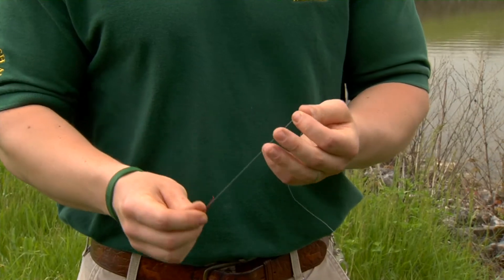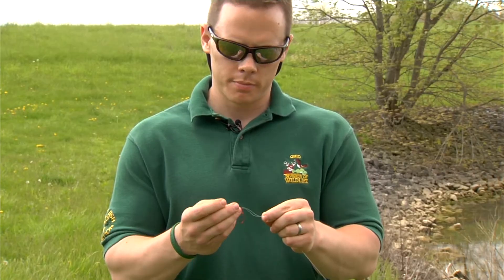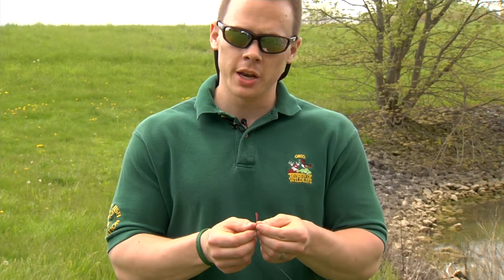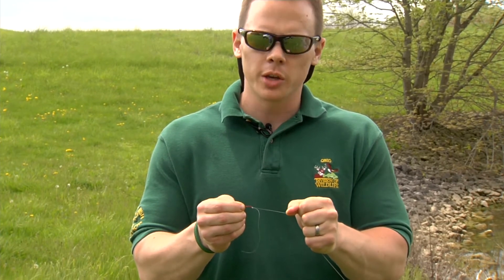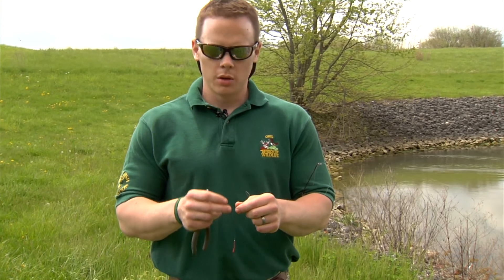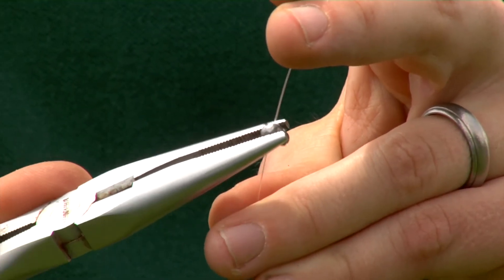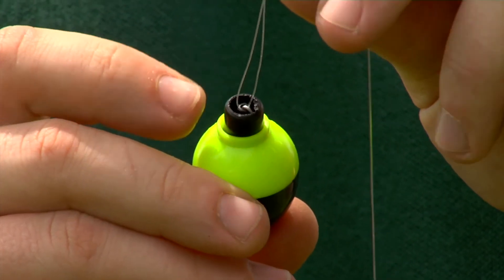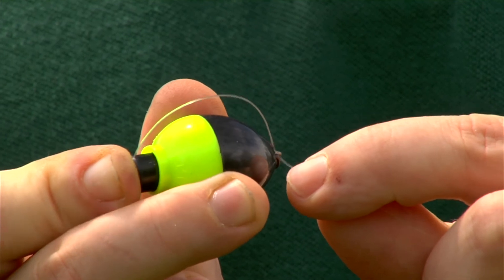Fishing Basics: Live Bait Rig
Ohio Wildlife educator Nick Jamison shows you the basic steps to put together a live bait fishing rig.